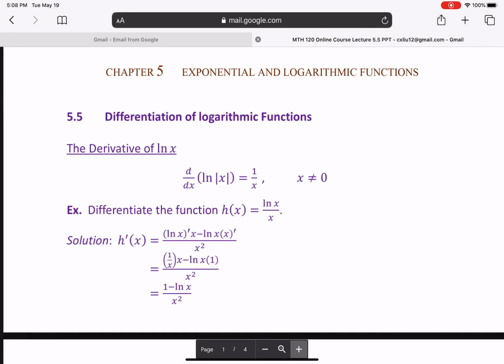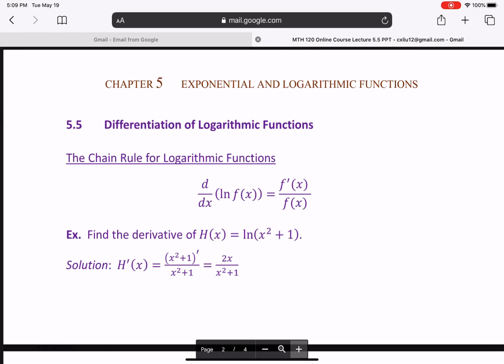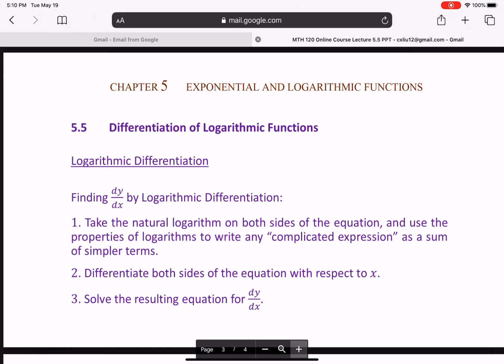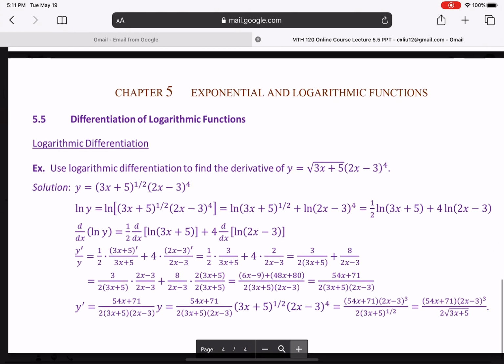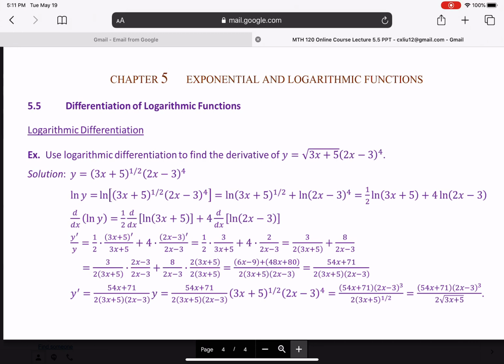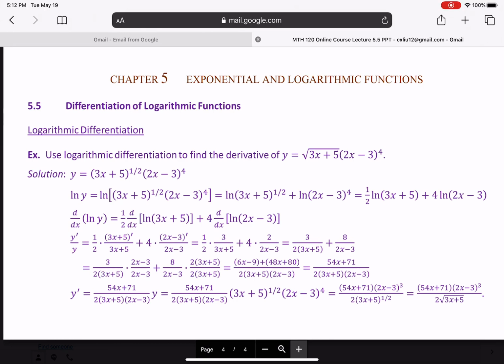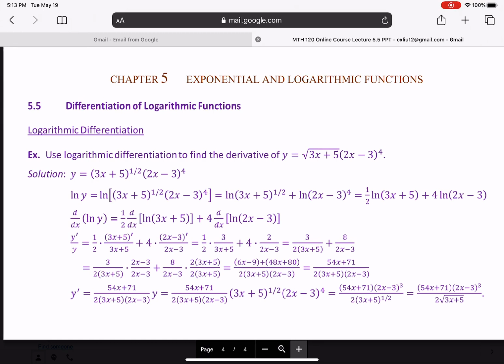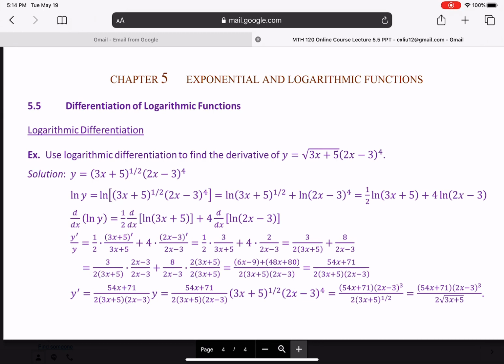Lecture 5 5 Video